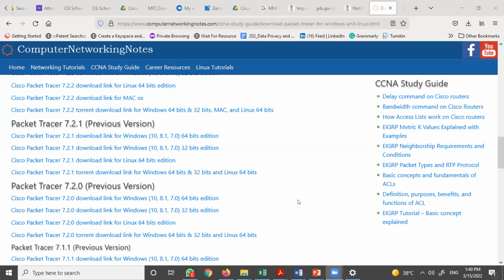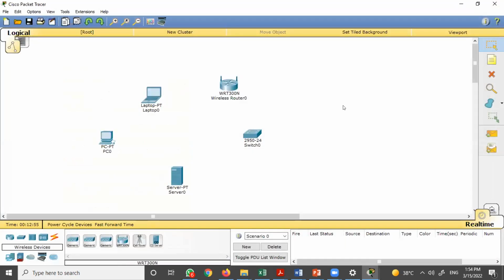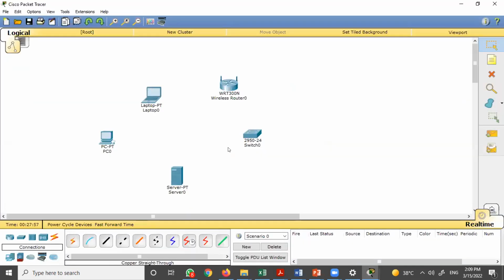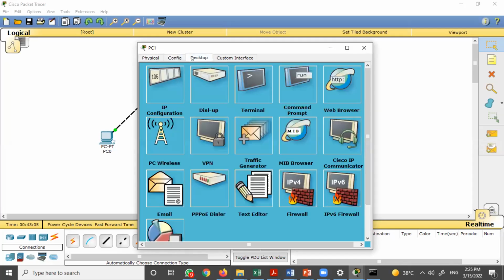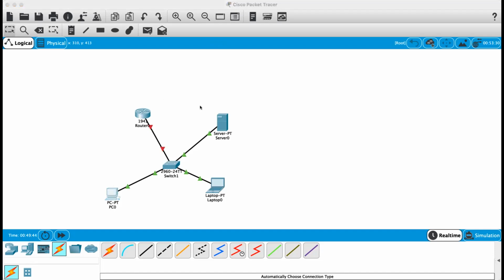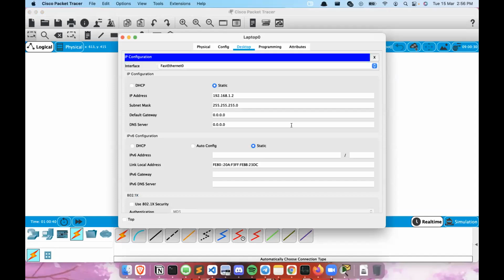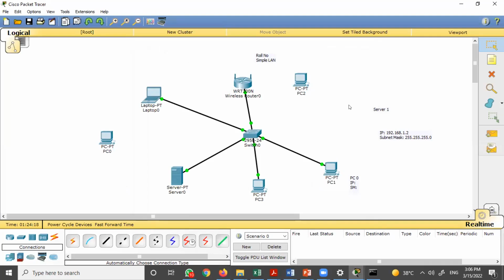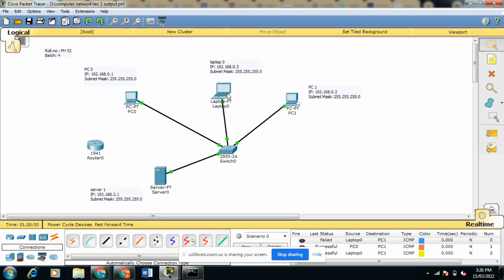Introduction to Cisco Packet Tracer